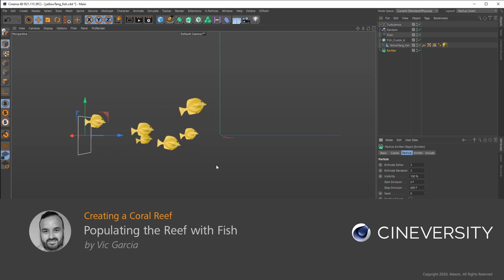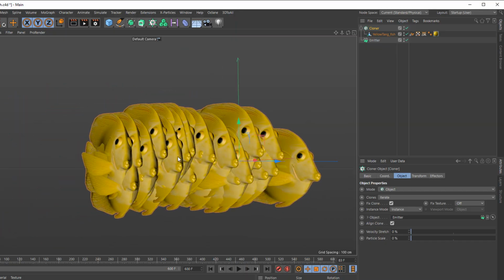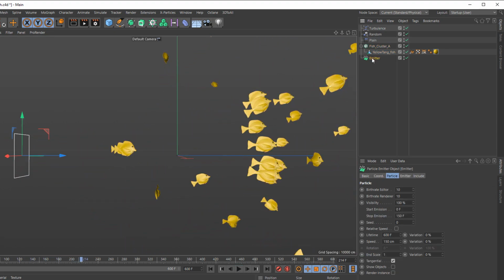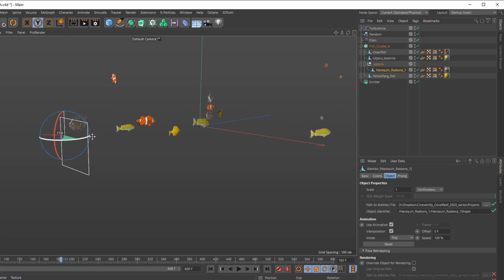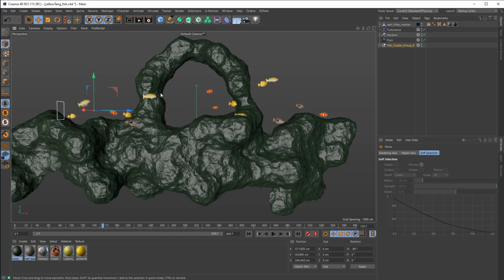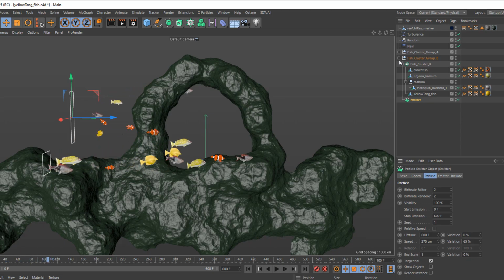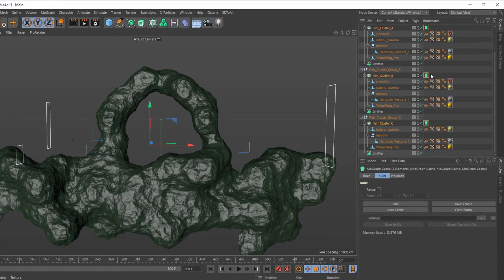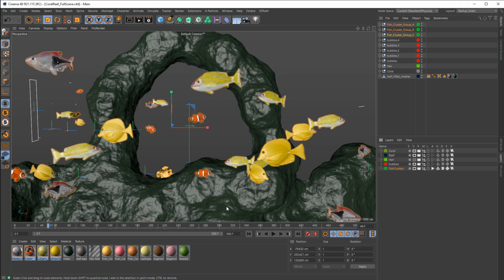09 Creating a Coral Reef: Populating the Reef with Fish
In this lesson, we will use the Standard Emitter along with a Mograph Cloner and Effectors to animate a Shoal of Fish for the scene.